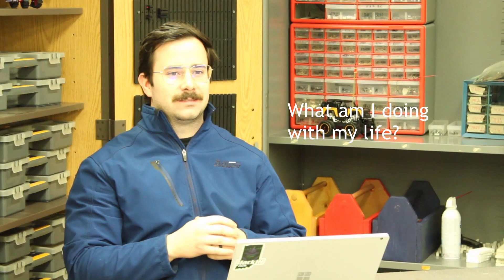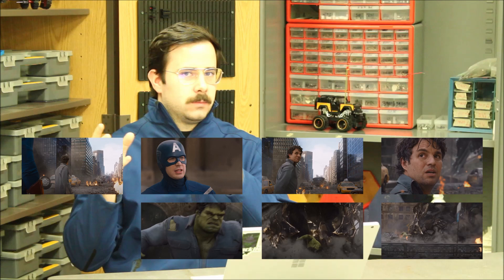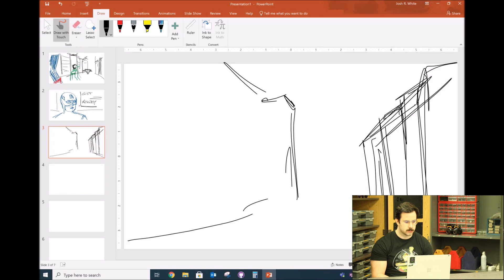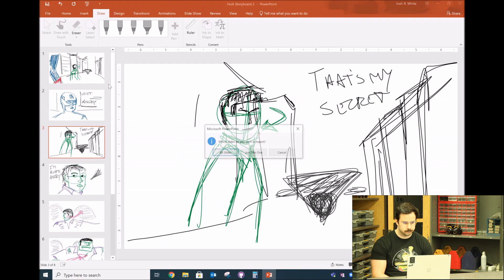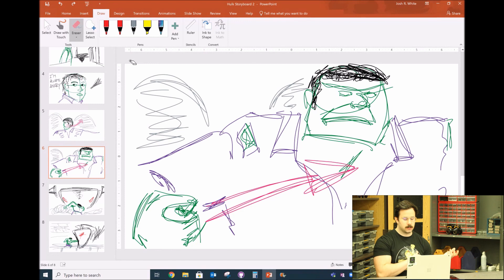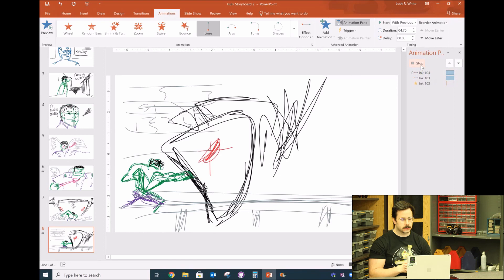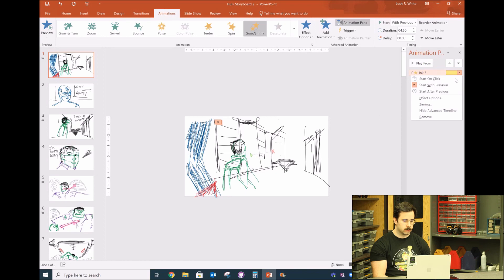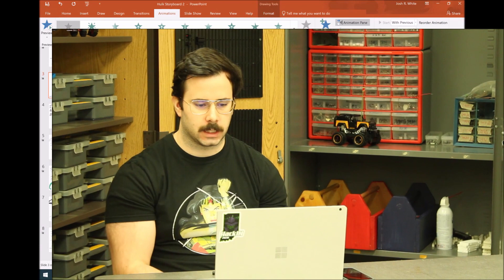Animating STORYBOARDS from THE AVENGERS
To introduce the concept of storyboarding and animating, I did this example for my students. By only using PowerPoint and Movie Maker (really, you just need PowerPoint),  you can draw and animate your storyboard.

I'll be posting more polished and packaged educational content in the form of something I'm calling "Extra Credit". Thanks for checking it out!

0:00 - Welcome to Extra Credit!
2:26 - Drawing Storyboards
5:26 - Storyboard Animation with Movie Maker
6:07 - Animating Storyboards
12:00 - Storyboard Animation with PowerPoint
12:26 - Outro